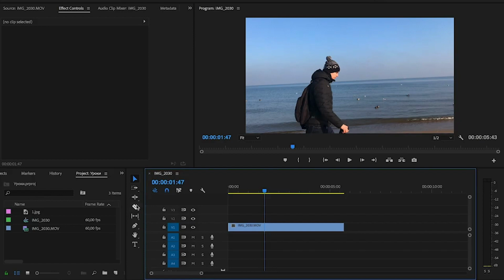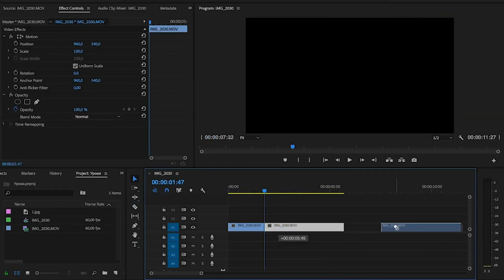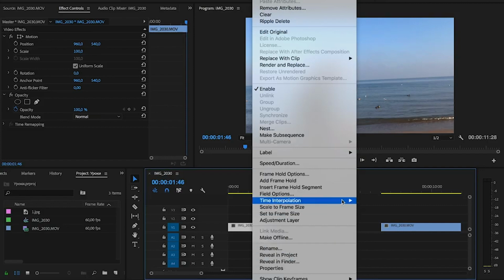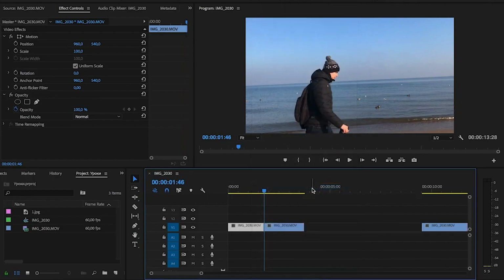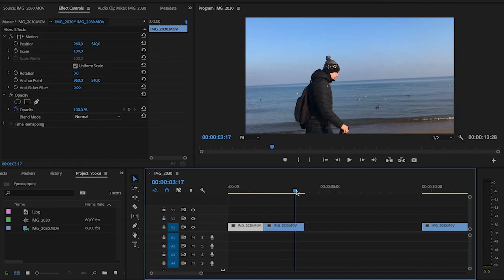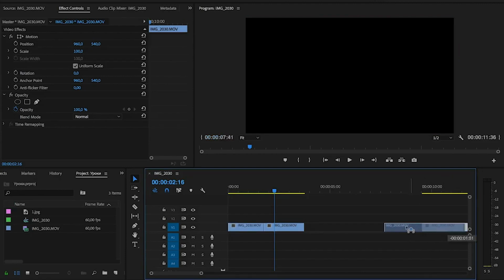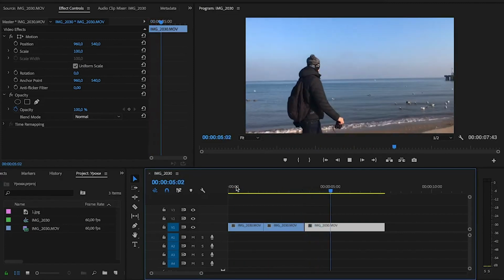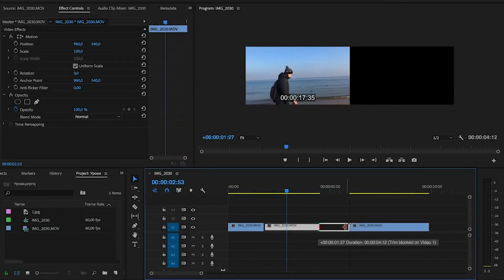How to Make Pause Effect in Adobe Premiere Pro? (stop motion, freeze frame)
In this video tutorial, we learned how to make pause effect in video in Adobe Premiere Pro video editing software!

I hope you understood how make stop morion or freeze frame effects in the Adobe Premiere Pro in 1 minute!